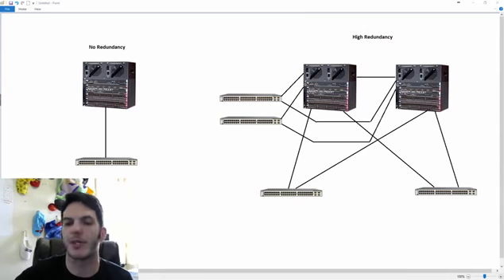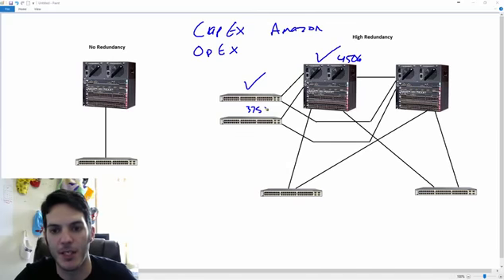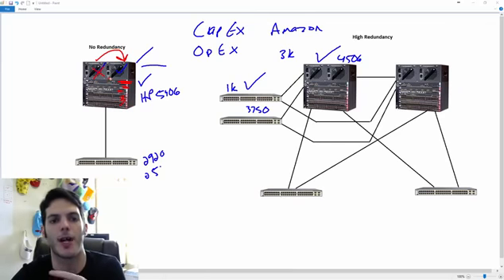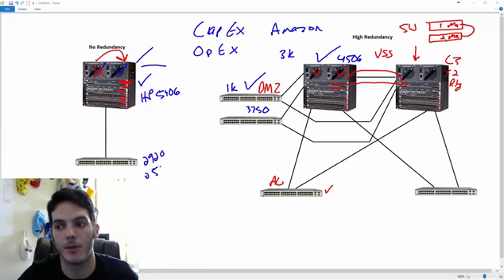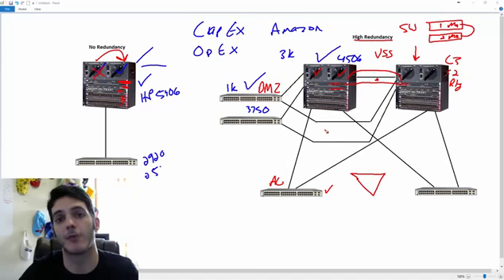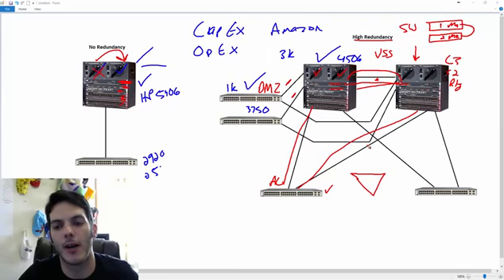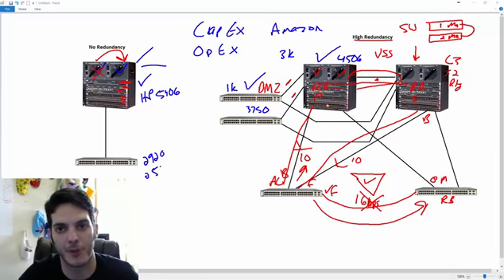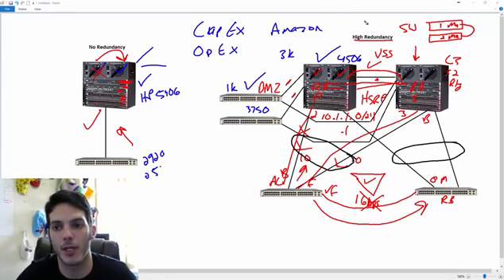Understanding Basic Network Design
Understand Basic Network Design